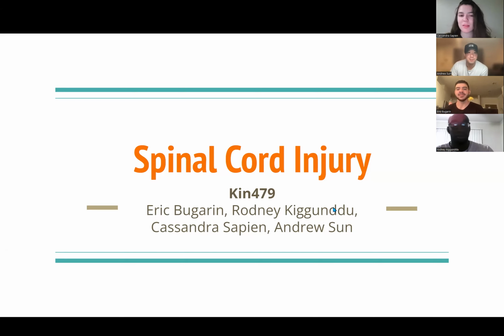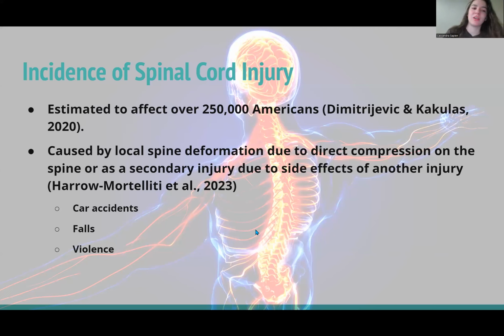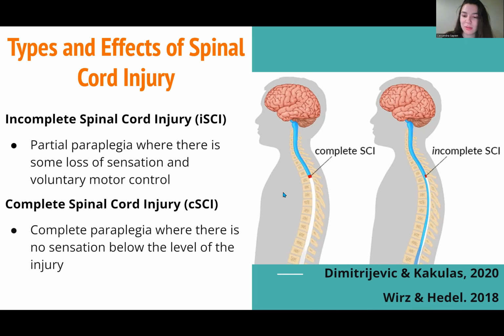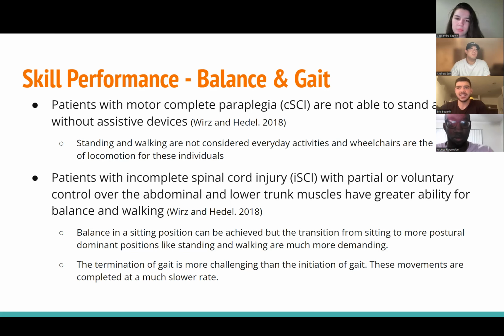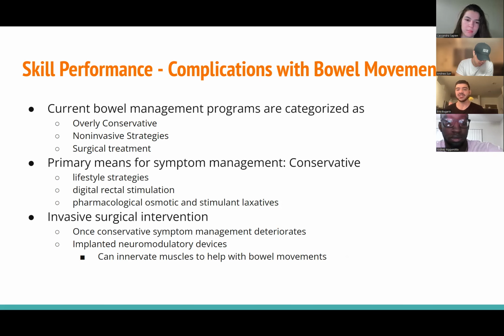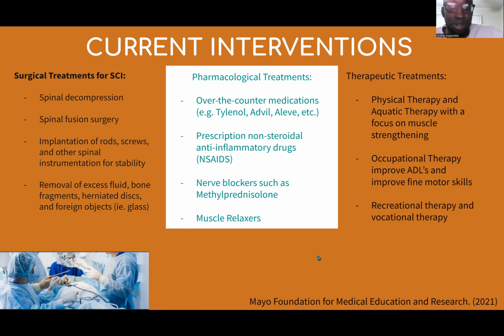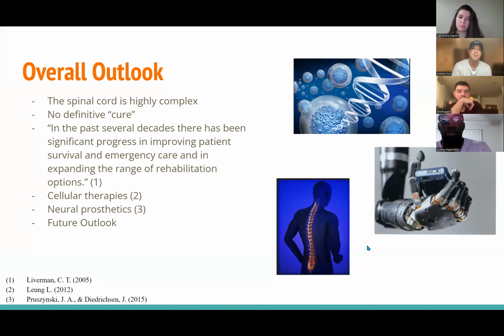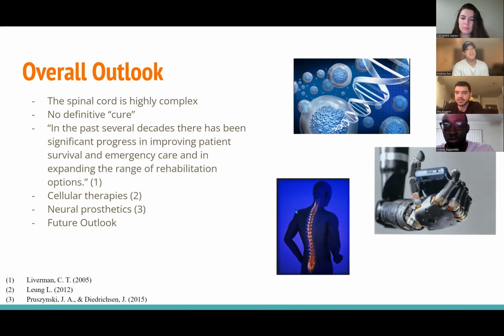KIN479 - Spinal Cord Injury